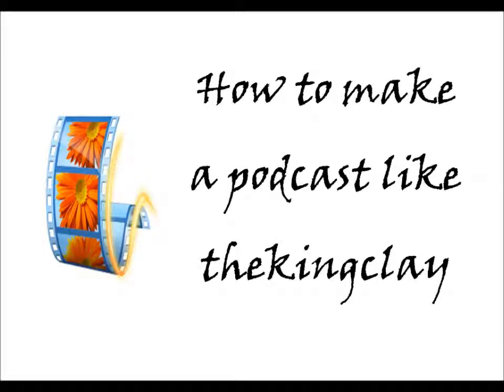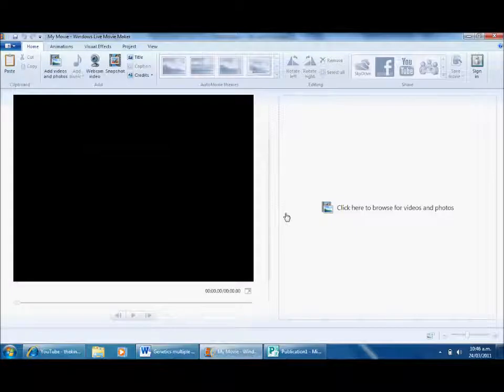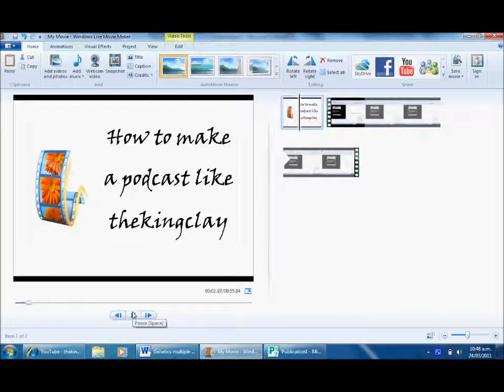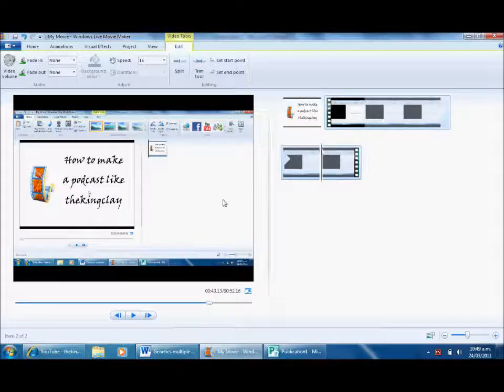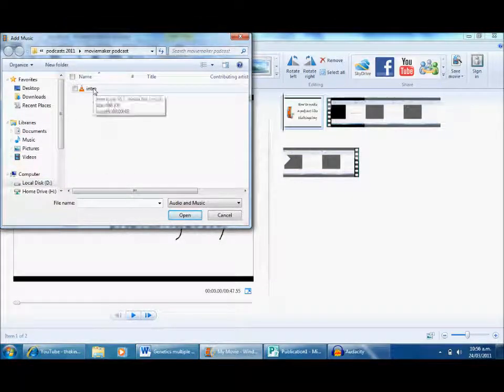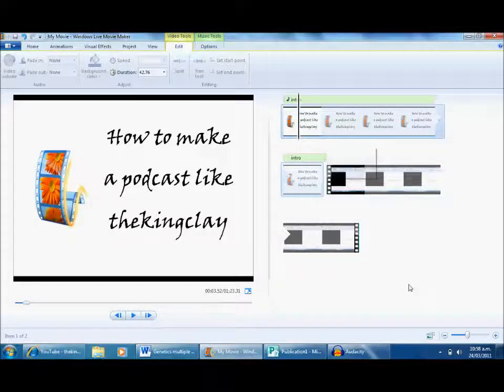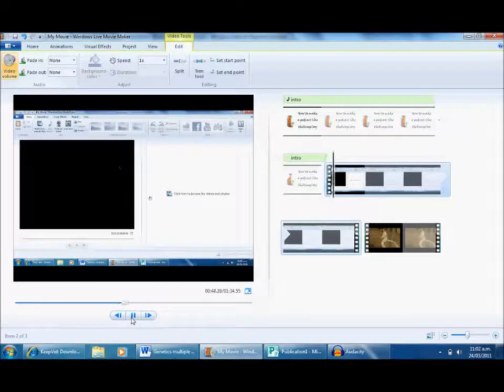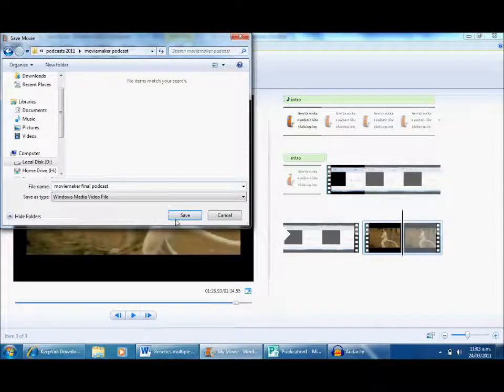How to make audio visual podcasts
A quick video showing you how to use the basic functions of Window's MovieMaker Live to create short podcasts. I create these quickly to allow my students to access content whenever and wherever they want. this allows students to be more active during lesson time and teachers to do less "talk and chalk"